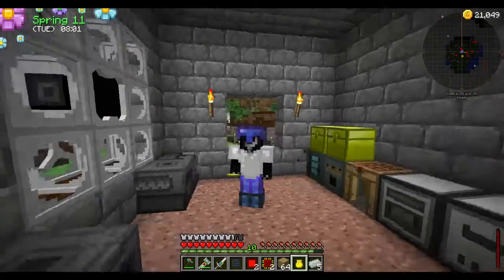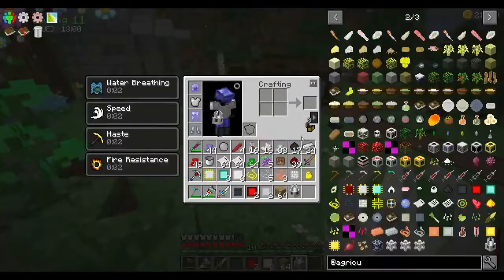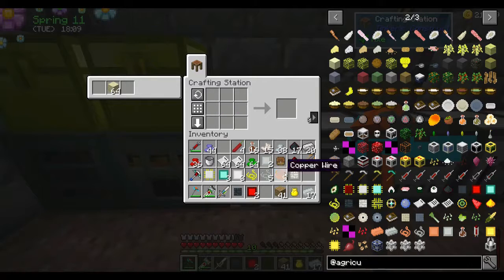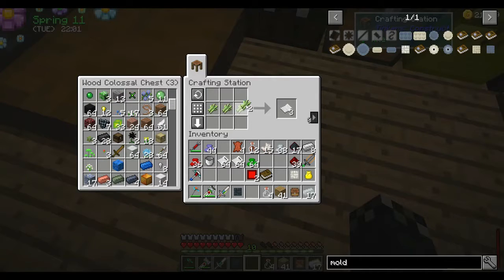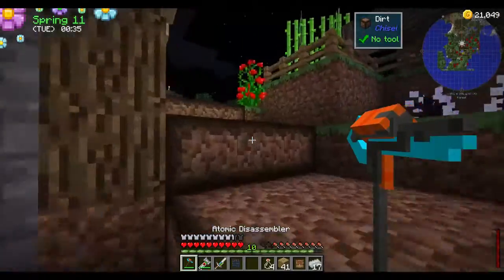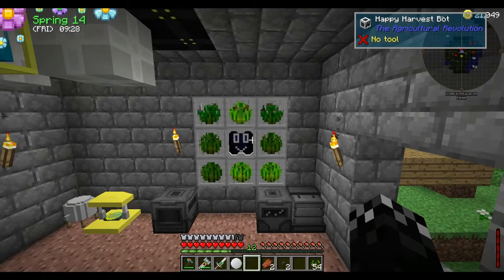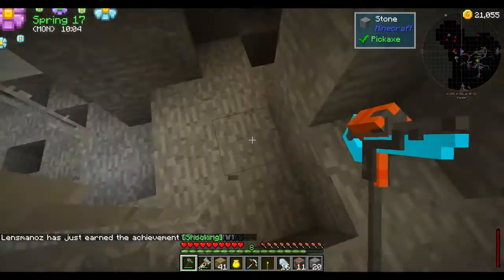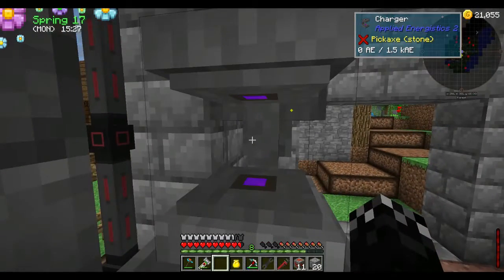Minecraft 1.10.2 - New Age Modpack - Ep 21 - Happy Harvest pt2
New Age - Discovery & Re-Invention
by MainFreak1 @Main_Freak1 (twitter)

Have you finished with 1.7.10 or just are cuious about the new mod generation?
Well then, this pack should be perfect for you! It contains all mods raw and un-tweaked.